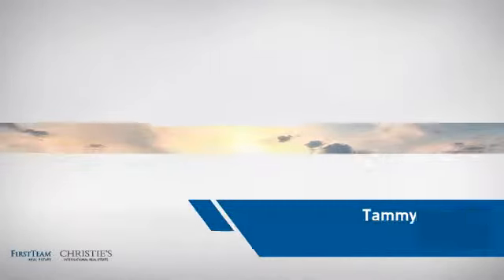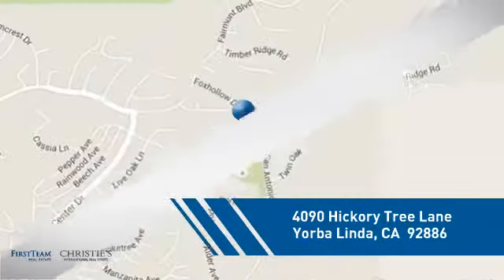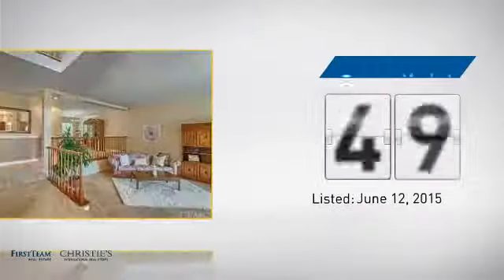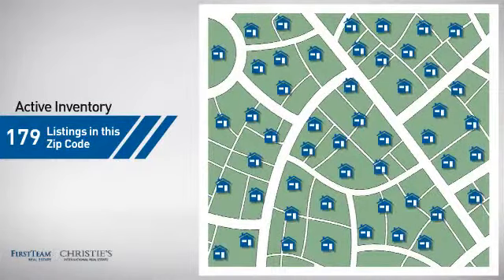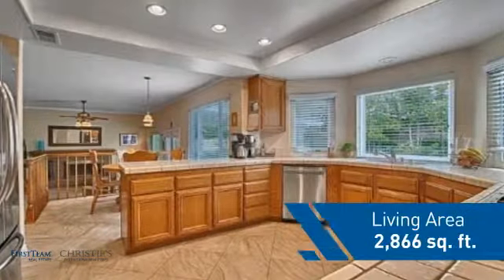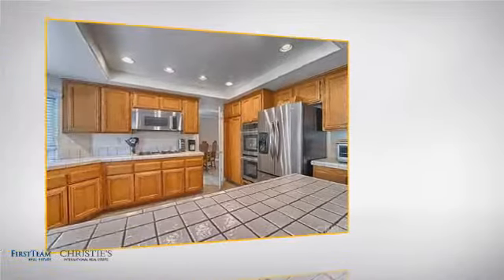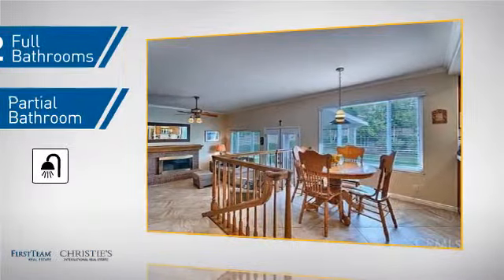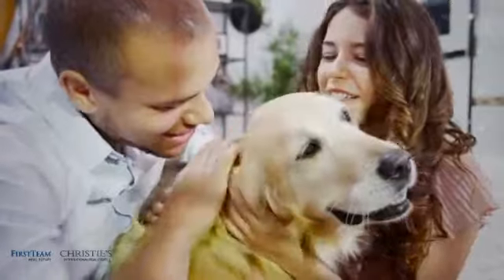4090 Hickory Tree Lane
A lifestyle of luxury & elegance are nestled within this Yorba Linda community. A family oriented cul-de-sac & an extended corner lot are a few amenities that make this jewel a rare find. Not to mention the original owner status, coupled with No HOA or Mello Roos fees. Presenting a bright, open & spacious floor plan. The elegant entry boasts an impressive step down living room with high ceilings. The kitchen is open & spacious, featuring wide sprawling counter tops, built in appliances & a double oven.  Adjacent to a large family room, showcased by a romantic fireplace. The formal dining room captures large sunlit windows that embrace a tranquil back yard. The laundry room includes a rare soaking sink. 5 bedrooms, 2.75 baths include a main floor bedroom. The second level features a master suite with a Jacuzzi tub & shower stall. The serene back yard is quiescent with a built in BBQ, Romantic Fire Pit, Block Wall Fencing, Mature Landscape & two ... yes two separate RV Access Gates. There is a finished 3 car garage with interior access & able parking.  A massive framed storage area spreads the entire 600+ sq.ft. garage. The area is fully permitted & was originally designed to be a massive bonus room accessed from the second level hallway.